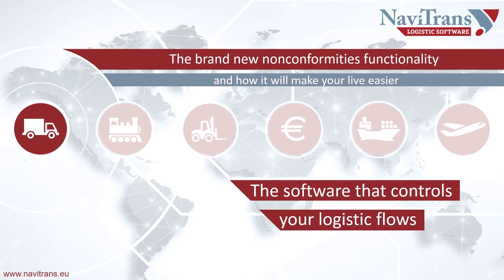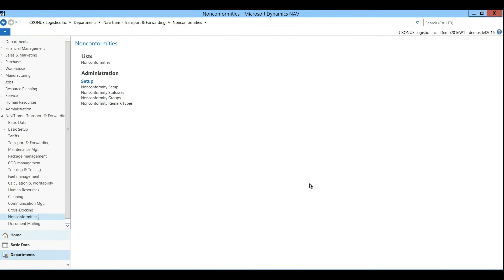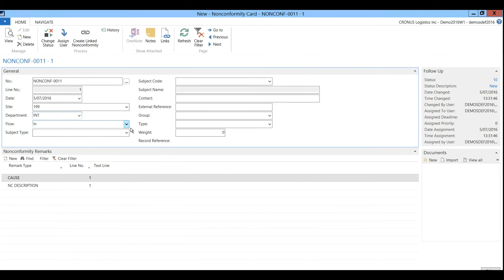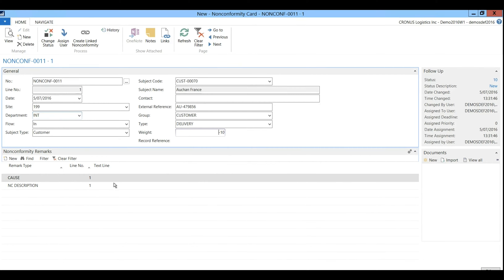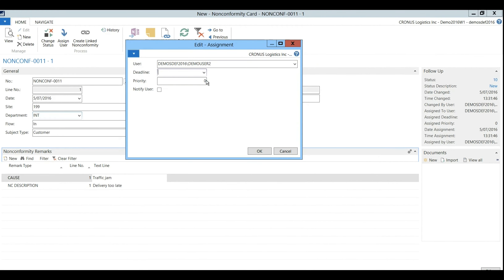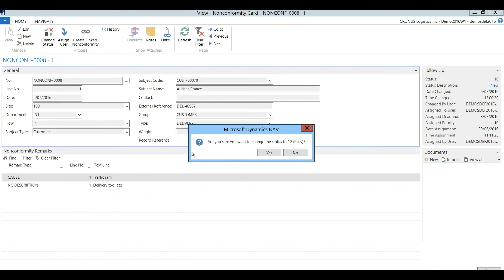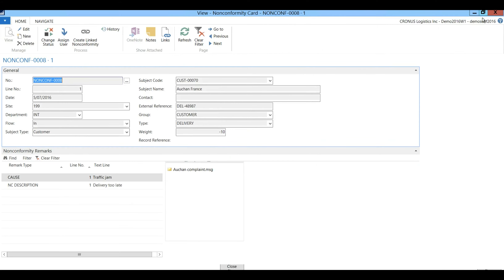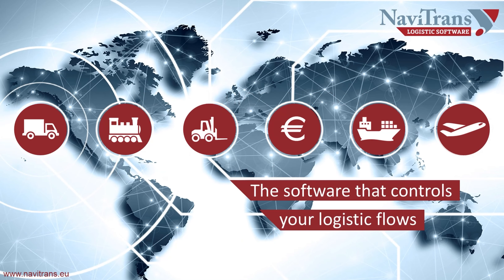NaviTrans Nonconformities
Accidents, driver fines, customer or vendor complaints, cargo damage or internal issues; with the NaviTrans nonconformities function you can easily register and follow-up on all incidents that may occur while driving your business.
Assign users, track the progress and know at any time who is responsible for taking the next step to handle the incident.
Specify the entities on which you want to monitor the nonconformities or base your KPI’s on.